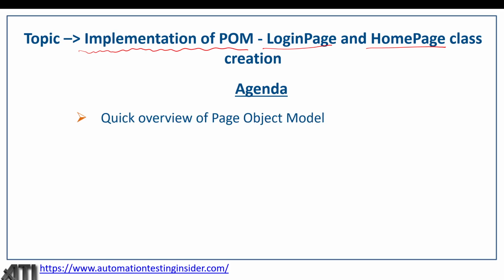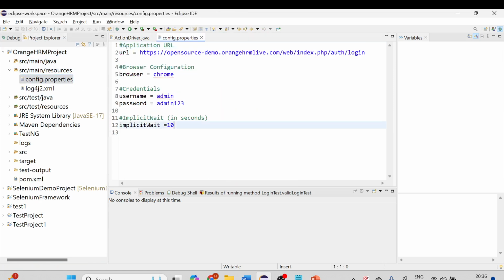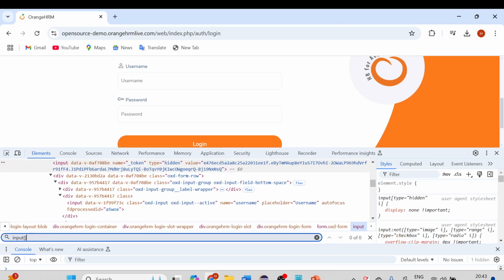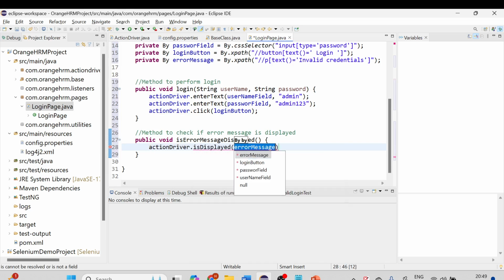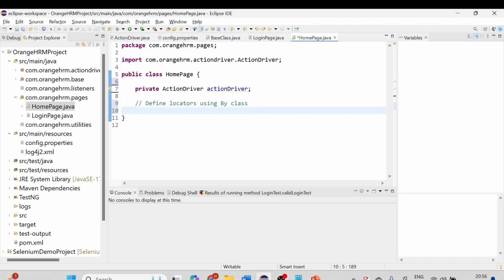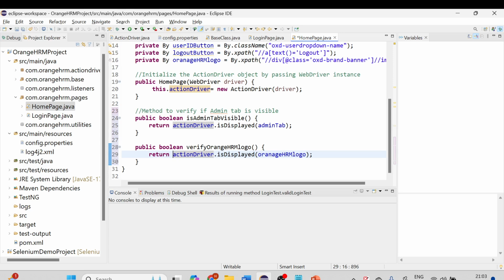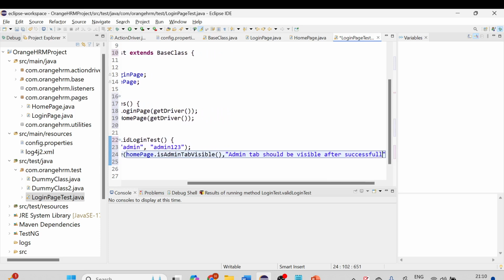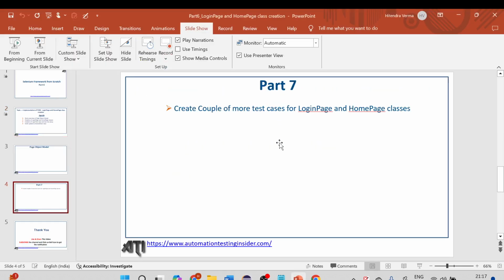Part 6: Page Object Model in Selenium Framework | LoginPage and HomePage class creation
In this video, we will discuss about Page object implementation in our framework by creating LoginPage and HomePage classes.

Page object model in selenium
POM